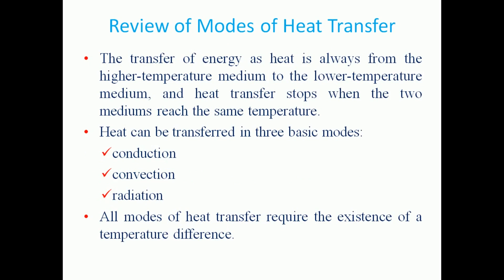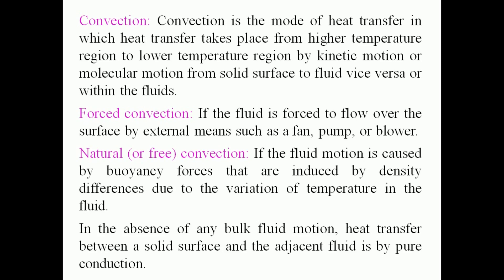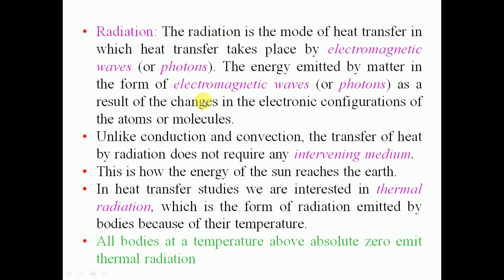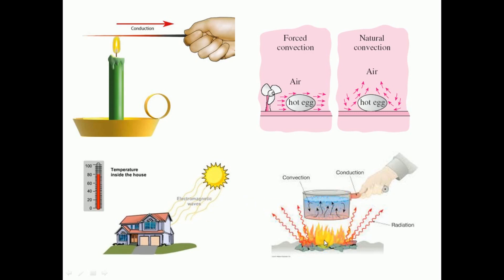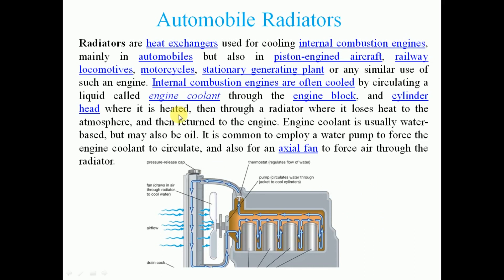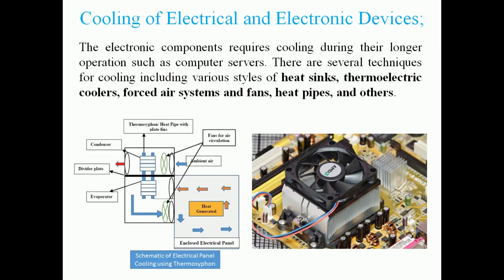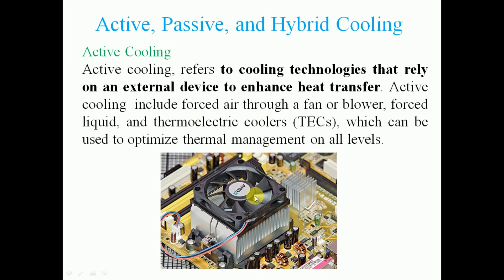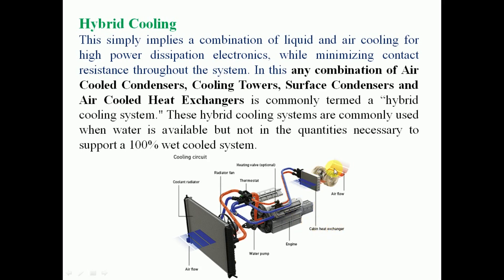Heat Transfer Applications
Elements of Mechanical Engineering, Heat Transfer Applications. Review of modes of Heat Transfer;  Automobile Radiators; Condensers and evaporators of refrigeration systems; Cooling of Electrical and Electronic Devices; Active, Passive, and Hybrid Cooling.

Elements of Mechanical engineering 1st year
Elements of Mechanical engineering 1st year module 3
Elements of Mechanical engineering 1st semester
Elements of Mechanical engineering 1st semester module 3